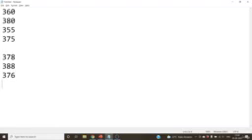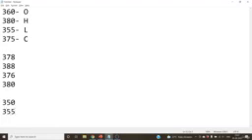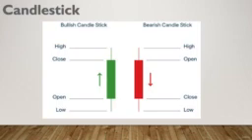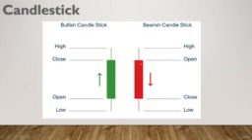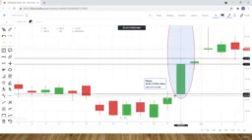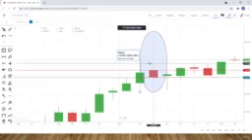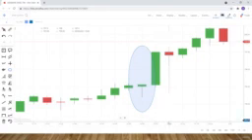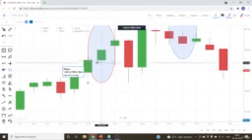Candlestick Study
The stock market! I can provide you with general information and updates about the stock market. If you're interested in specific aspects, feel free to let me know. Some topics I can help with include:

* Latest news and trends
* Market indices (e.g., Sensex, Nifty)
* Stock prices and performance
* Trading and investment strategies
* Market analysis and insights

Keep in mind that I'm not a financial advisor, so I cannot provide personalized investment advice. However, I can offer general information and guidance.

Which aspect of the stock market would you like to explore?

tomorrow market analysis
bank nifty prediction for tomorrow
thursday market prediction
banknifty tomorrow
bank nifty tomorrow analysis
bank nifty analysis for tomorrow
thursday expiry
banknifty expiry
zero to hero strategy
bank nifty zero to hero strategy
zero to hero strategy on expiry day
zero to hero options strategy
zero to hero bank nifty
zero to hero trade
zero to hero trading strategy
hero zero strategy
hero zero strategy in hindi
expiry केसे ट्रेड करे
bank nifty analysis for 20 july
Latest bank nifty trends and analysis
Technical analysis of bank nifty for short-term traders
Bank nifty options analysis and strategies
Bank nifty analysis and predictions
Bank nifty chart patterns and indicators
analysis of bank nifty
Bank nifty trading strategies for volatile markets
premarket analysis
bank nifty tomorrow target
bank nifty tomorrow levels